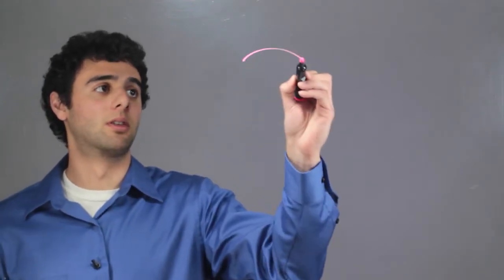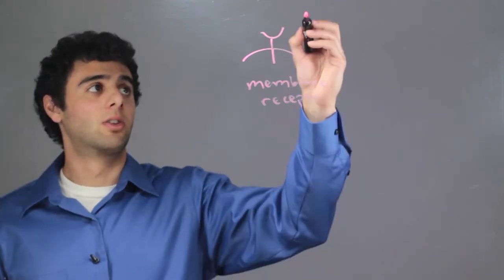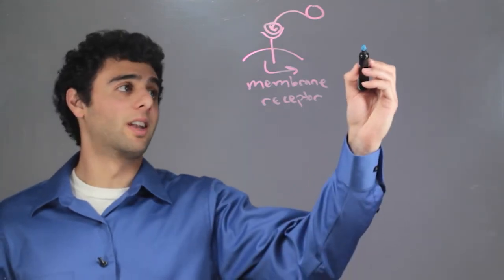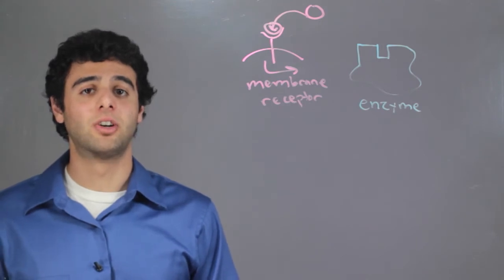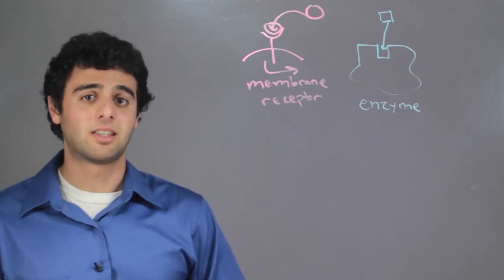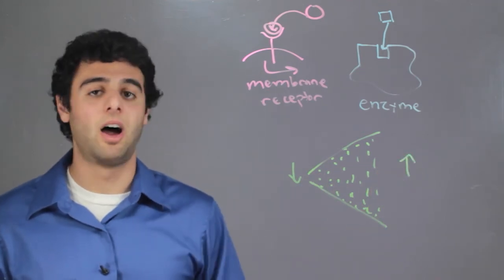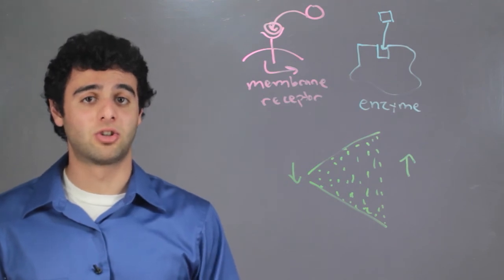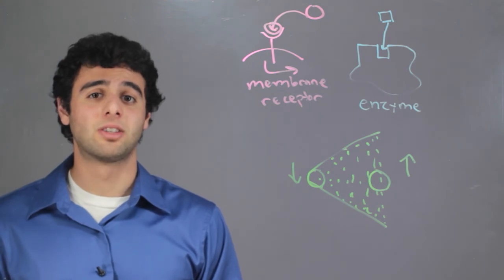How Regulatory Mechanisms Control Reactions in Organisms in Biology : Biology & DNA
There are several different ways that reactions are regulated in biology. Find out about how regulatory mechanisms control reactions in biology with help from a science professional in this free video clip.